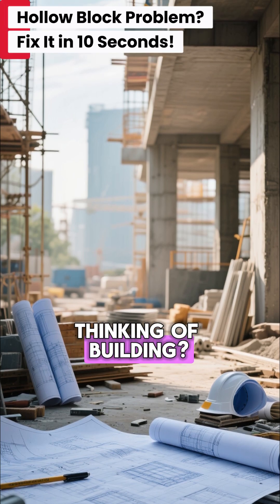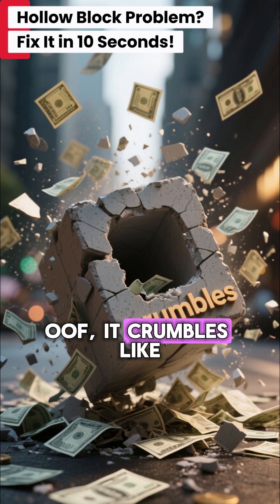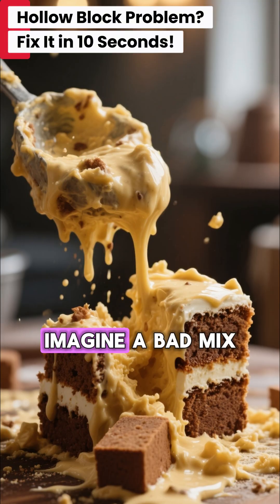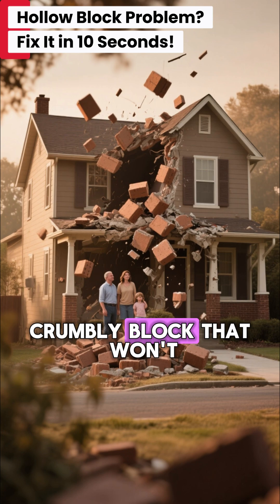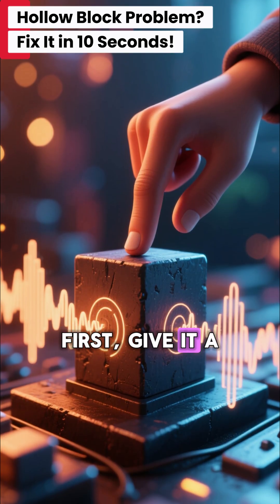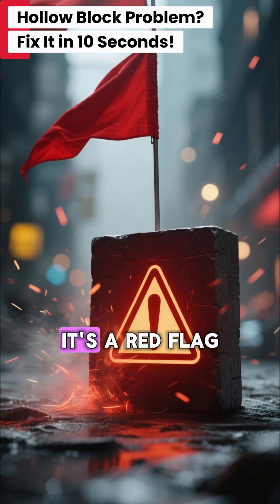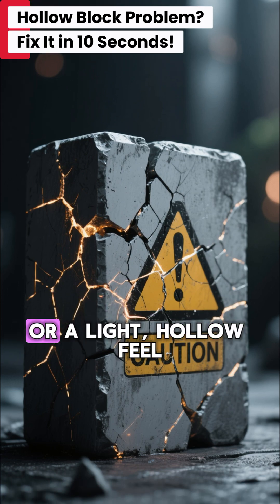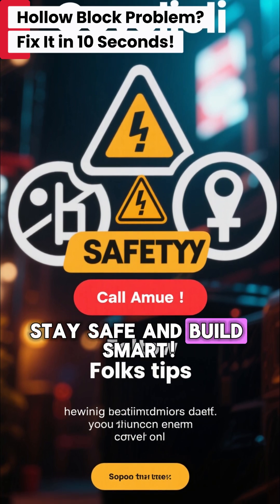Hollow Block Problem? Fix It in 10 Seconds!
Weak hollow blocks? Learn the fast 10-second test to check if your hollow blocks are strong or low quality. This video reveals common hollow block problems, why they fail, and how to choose the best materials for safe construction. Must-watch for contractors, homeowners, and engineers.